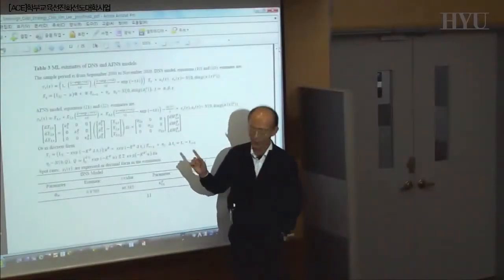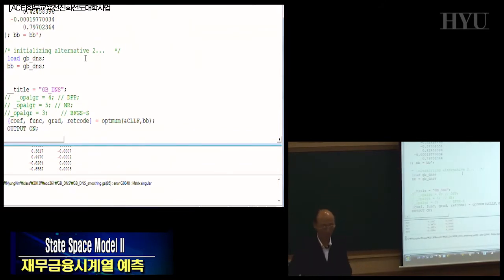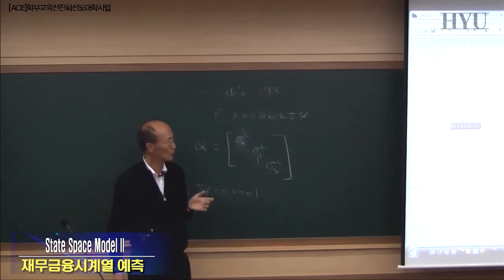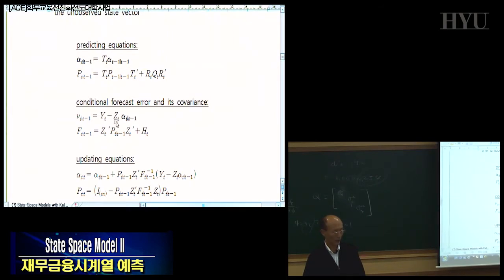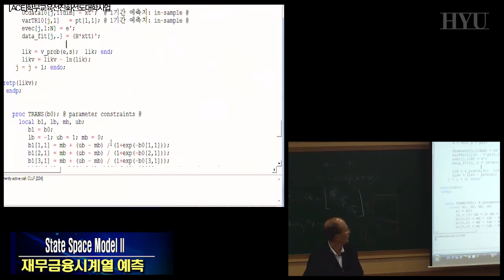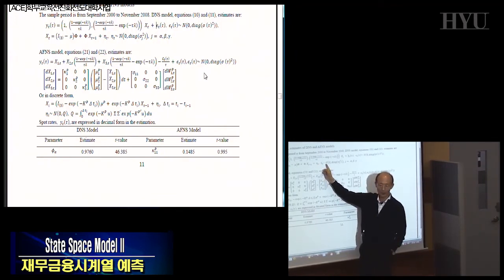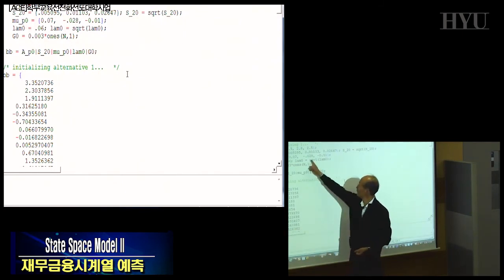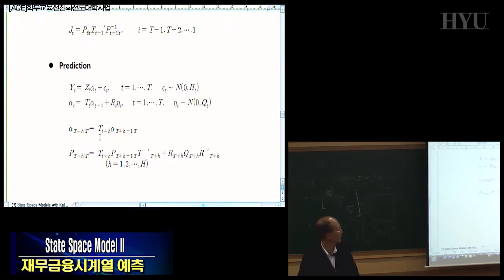재무금융시계열예측 17강 State Space Model II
To delineate the estimation procedure for state-space model. To learn GAUSS programming.